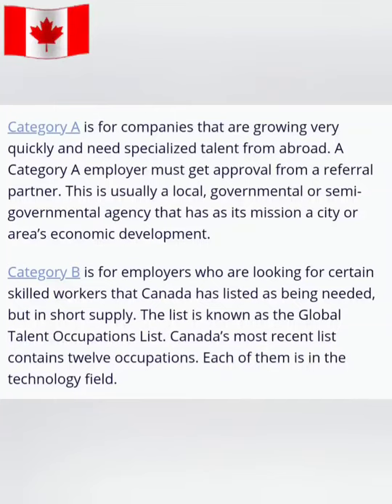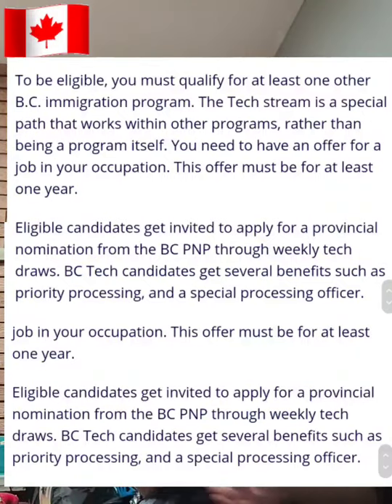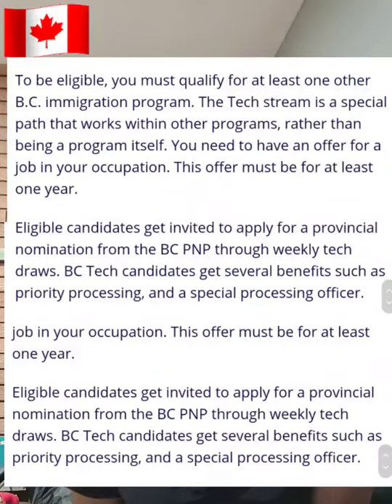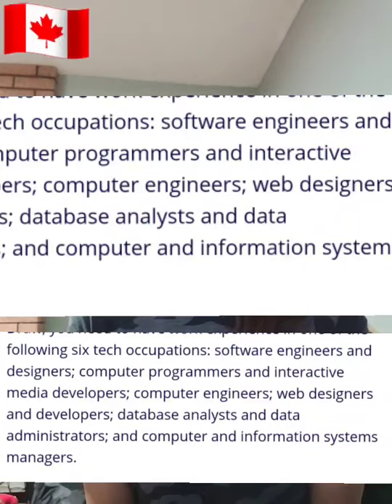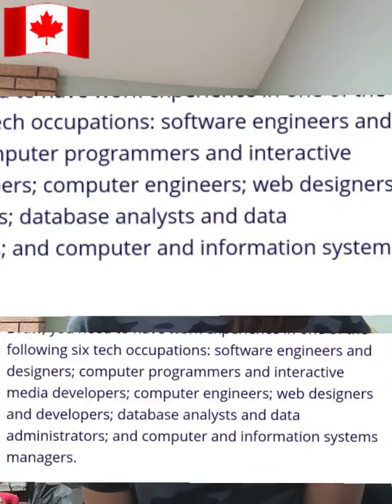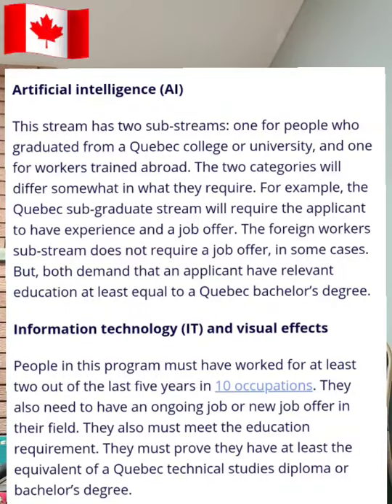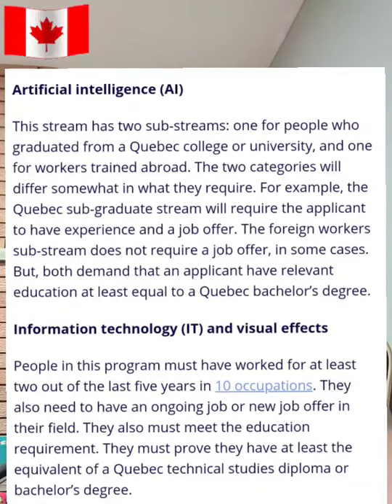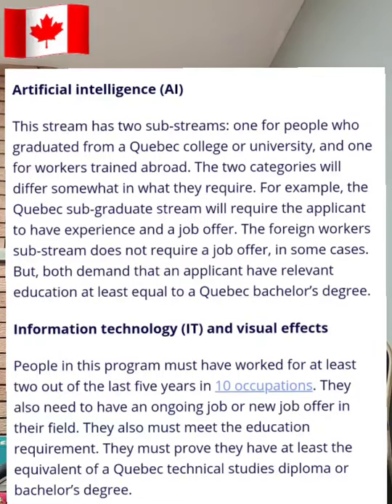How can Tech workers immigrate to Canada in 2021? | Canadian immigration & work permit pathways.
I have got many questions regarding the pathways which tech workers can follow to immigrate to Canada.

I have talked about the pathways in this video.